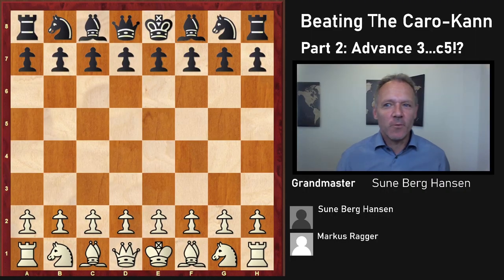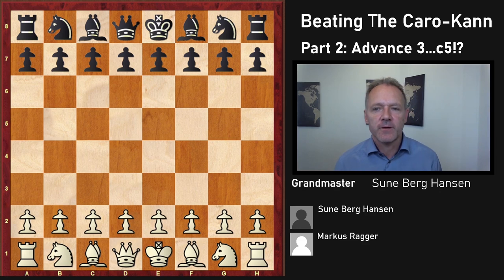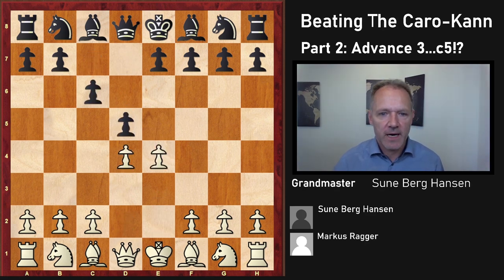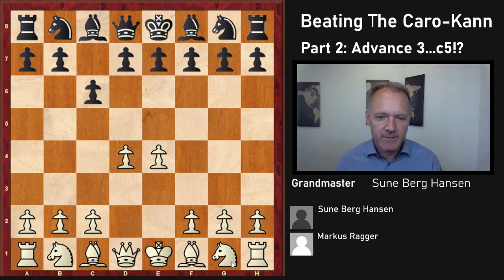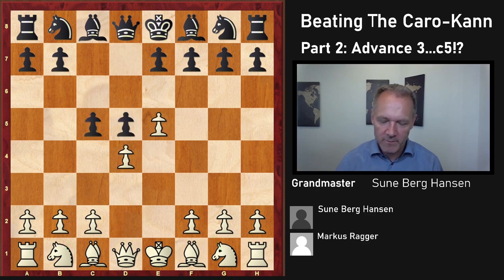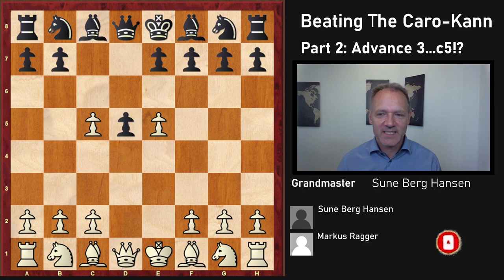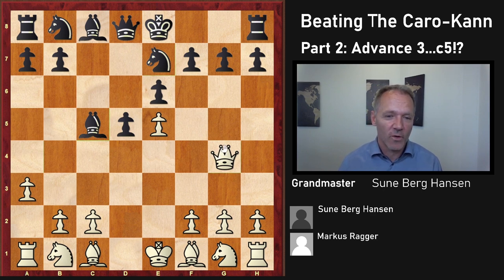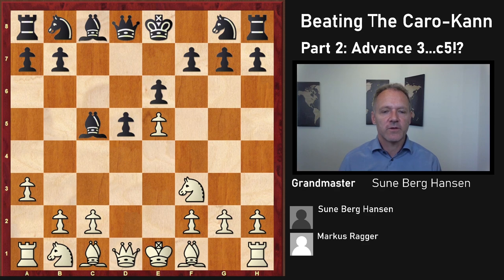Beat The Caro Kann Advance Variation C5 - Black goes c5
Recommended books on Caro-Kann

Caro Kann Advance Variation C5 - This is the final part of a repertoire against the Caro-Kann based on the advance variation. Sune lost a horrible game against Markus Ragger in the Bundesliga recently and this game is the basis for the repertoire for white. Watching these two videos should be enough to face the Caro-Kann with confidence at master level.
Markus Ragger (2647) – Sune Berg Hansen (2528) [B12]
Bundesliga 2021–22 Solingen GER (6.4), 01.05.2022
 1.e4 c6 2.d4 d5 3.e5 c5 4.dxc5 e6 5.Nf3 Bxc5 6.a3 Ne7 7.b4 Bb6 8.Nbd2 Ng6 9.Bb2 a5 10.h4 h5 11.b5 Nd7 12.Bd3 Nf4 13.g3 Nxd3+ 14.cxd3 Nc5 15.Qc2 Bd7 16.a4 Rc8 17.Qb1 Rh6 18.d4 Nxa4 19.Rxa4 Bxb5 20.Ra3 Qd7 21.Bc3 a4 22.Kd1 Bd8 23.Re1 Bc4 24.Bb4 Qb5 25.Bc5 Qxb1+ 26.Nxb1 Ba5 27.Ree3 b5 28.Ne1 Kd7 29.Nc2 Rhh8 30.Rf3 Ke8 31.Nd2 Rc6 32.Ra1 Rh6 33.Nxc4 1–0
Become a member of GM Talks! The best move :) You will get:
1) early access to some videos
2)  Members only video (typical bonus material)
3) Get to choose subject(s) for videos!